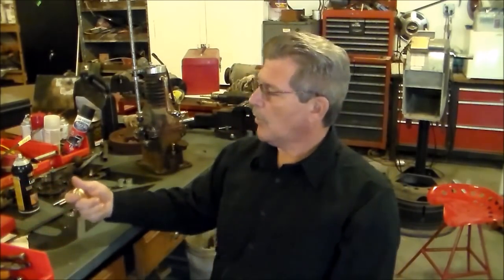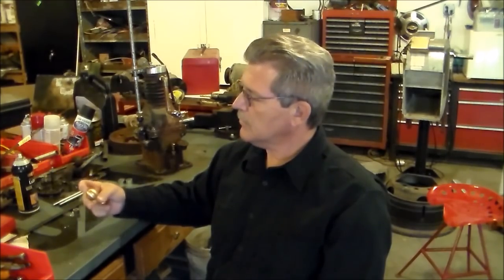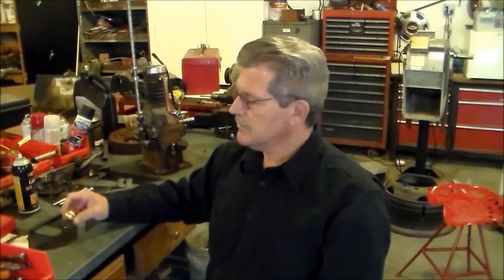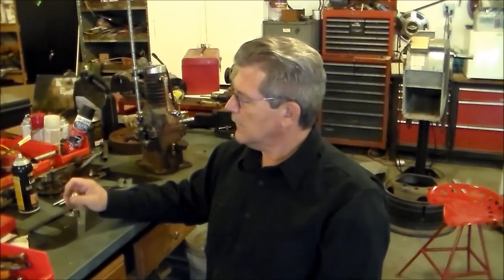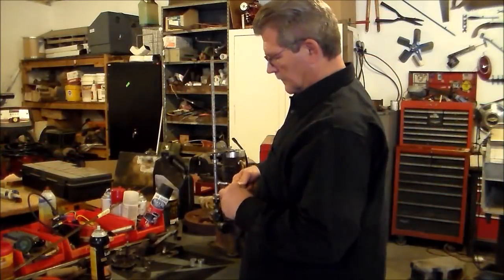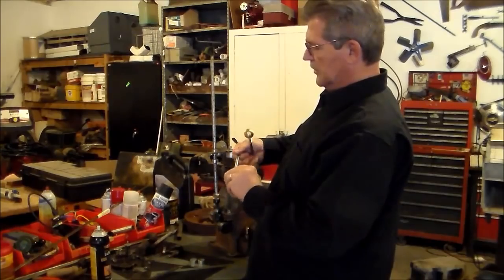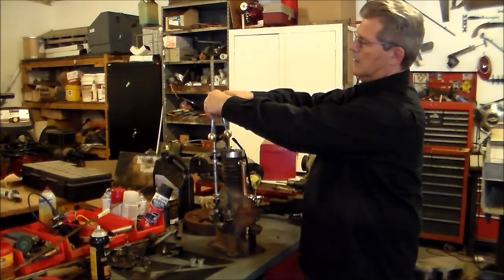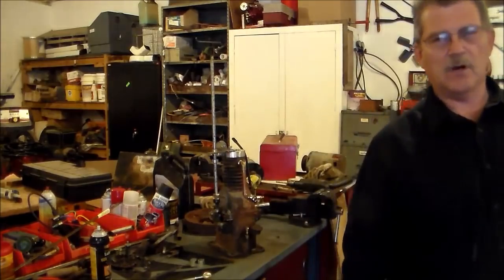Fly Ball Governor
Build the fly ball governor using the lathe & mill . Have the basic design down and more to come.